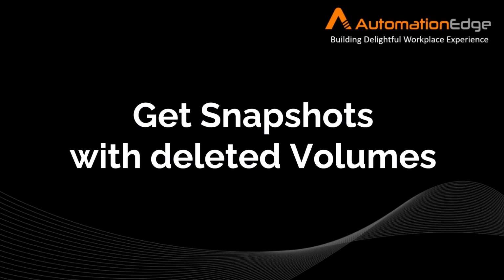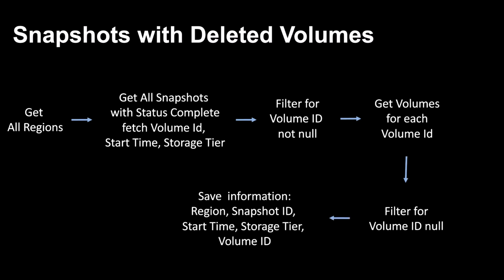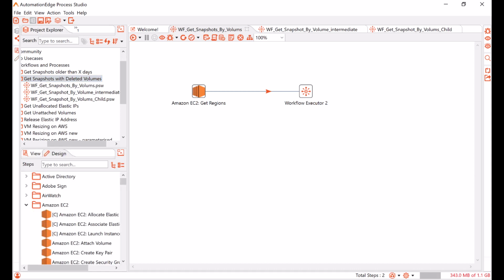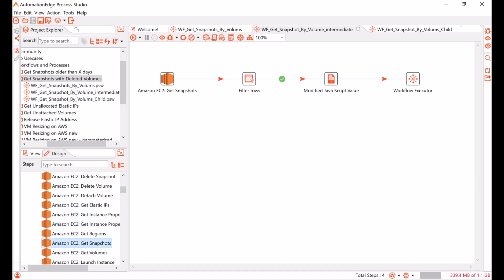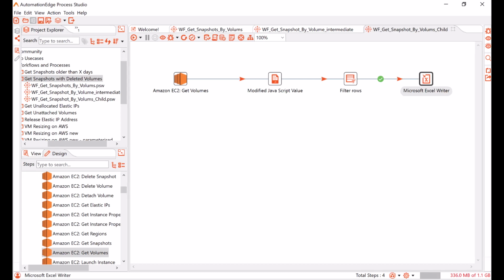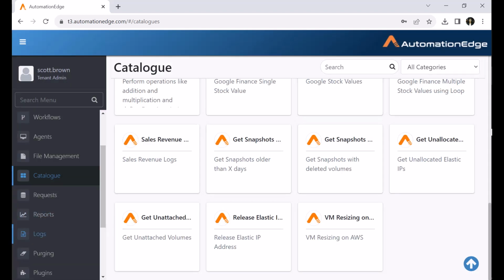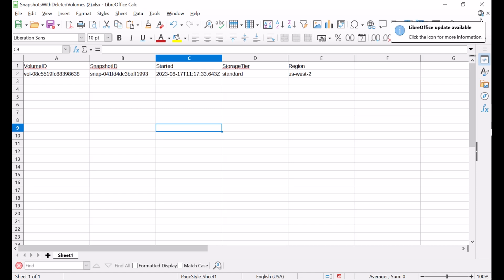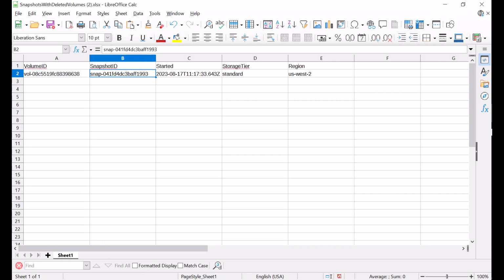Amazon EC2 - Get Snapshots with deleted Volumes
AE is building delightful workplace experiences. You can quickly map your business or IT processes to AE workflows with its innumerable pre-built actions or steps.

We are into a series of videos for Cloud Cost Control for Amazon EC2. In the introductory video we saw that Monitoring is an important aspect of cost control. In this video I will display an Amazon EC2 monitoring automation workflow to Get  Snapshots with deleted Volumes. It can be helpful to make decisions about optimization such as deleting snapshots.